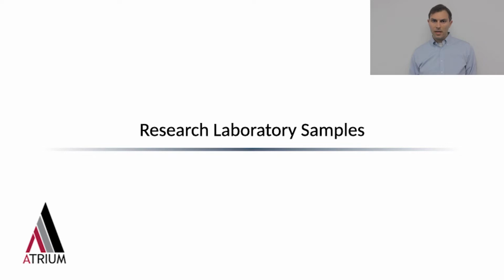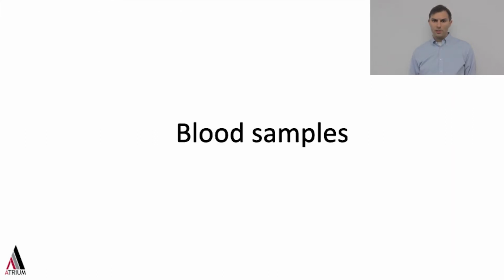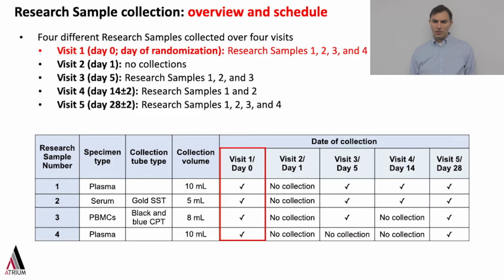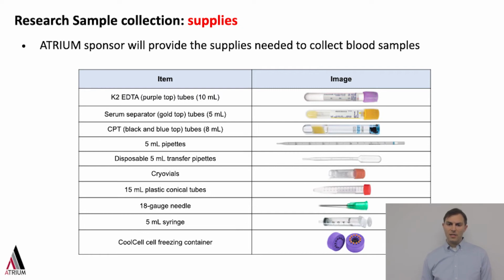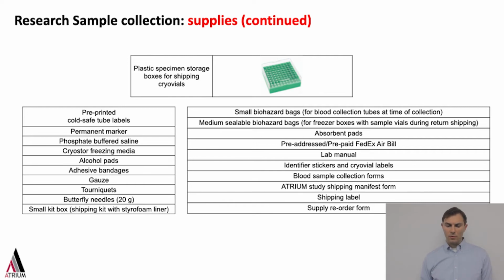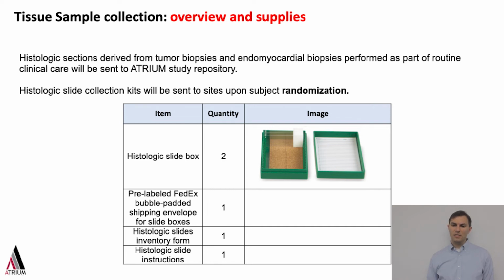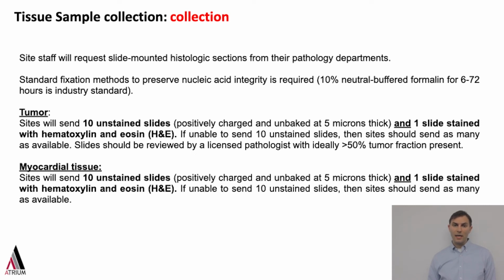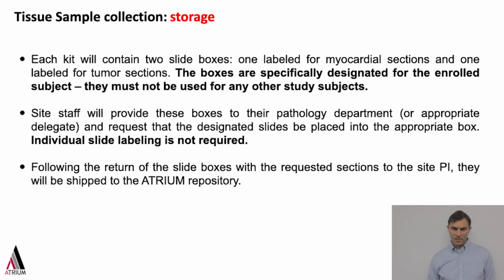6) ATRIUM Trial Blood and Tissue Samples